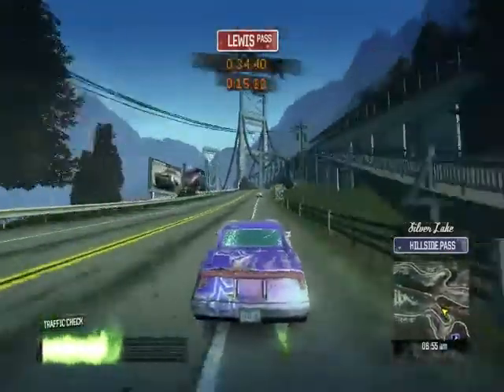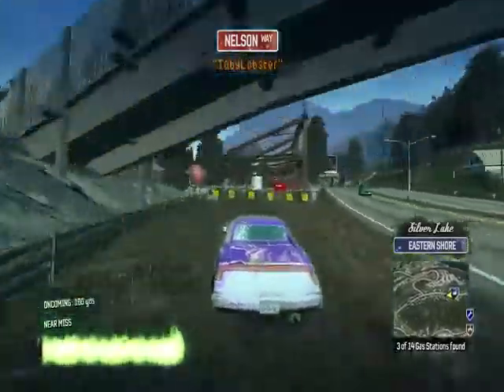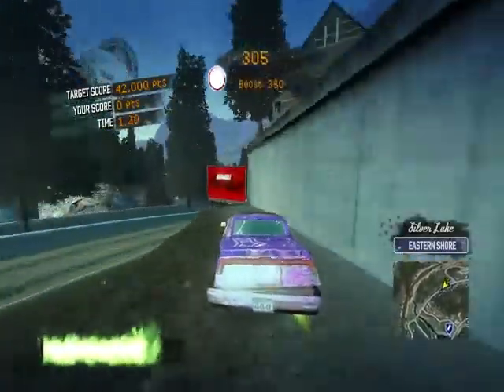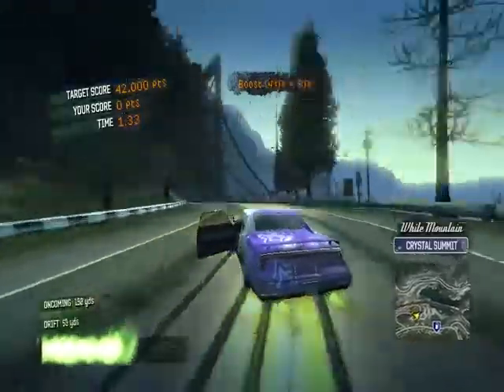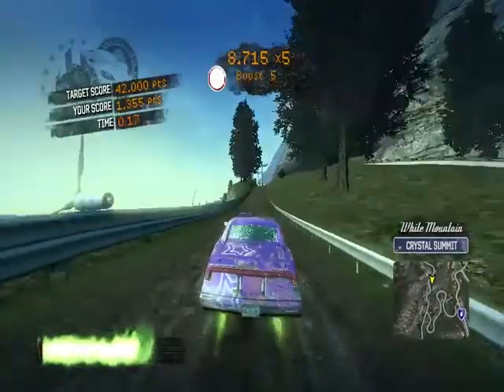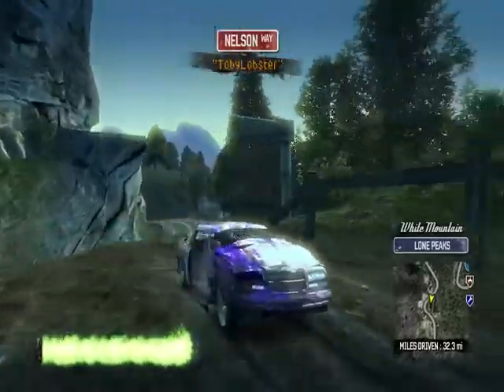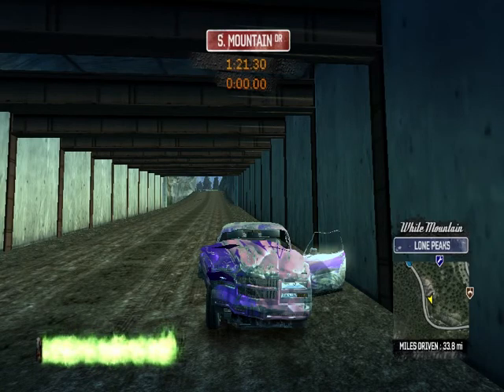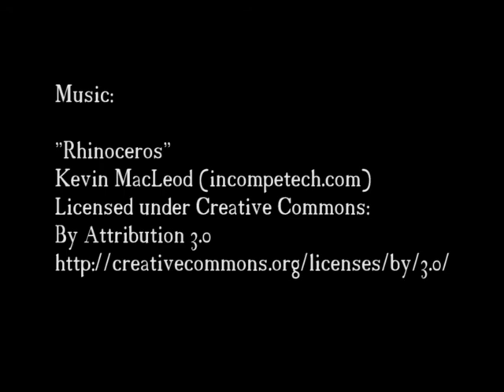Burnout Paradise 120 Billboard Guide Part 9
The final run! We finally utilize the event restart mechanic to our advantage to shave off a few seconds. Our 120 billboard journey is brought to a close! Easier than you thought, right? We cover board 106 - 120 in this video.